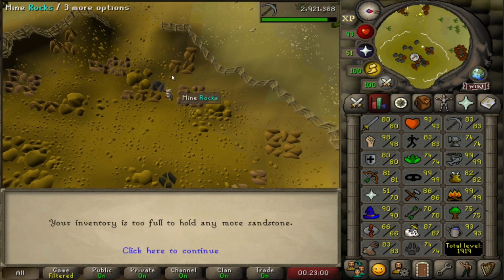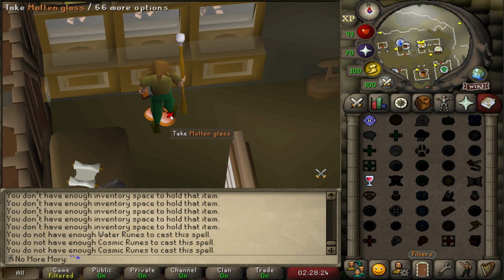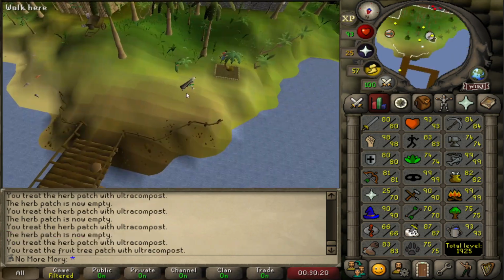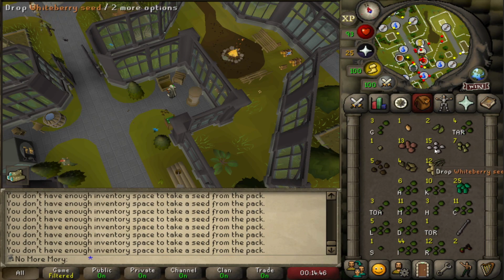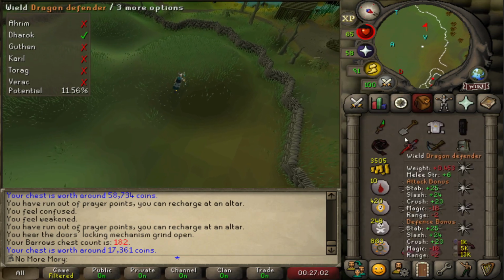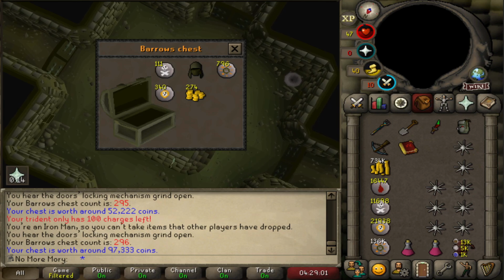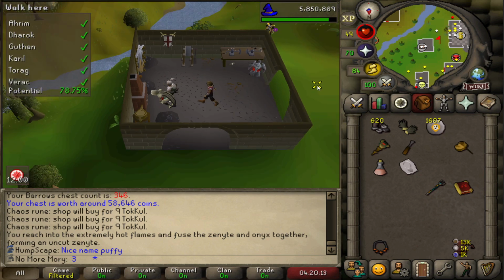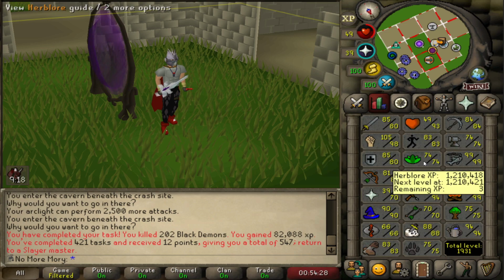50,000 Glass for a BEST IN SLOT - OSRS Ironman (#26)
Hello friends,

Today we work on our crafting to get one of the first Best In Slots on the account. Slwoly working towards my goal of a maxed iron with (near) maxed gear.